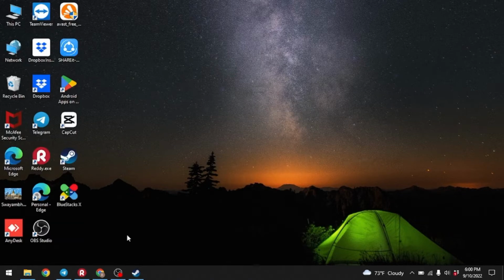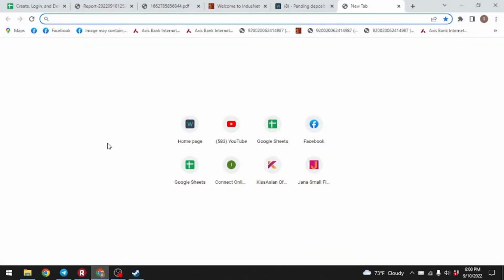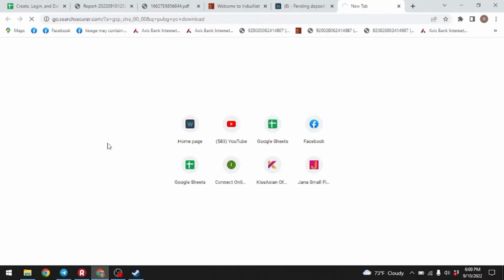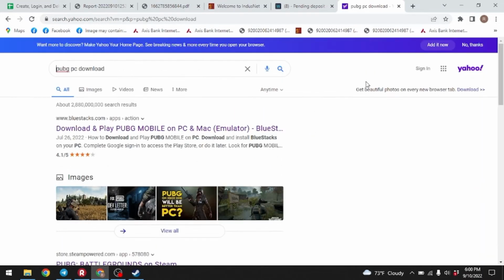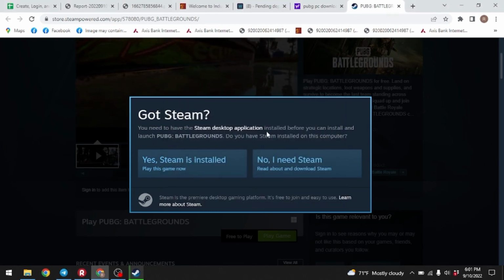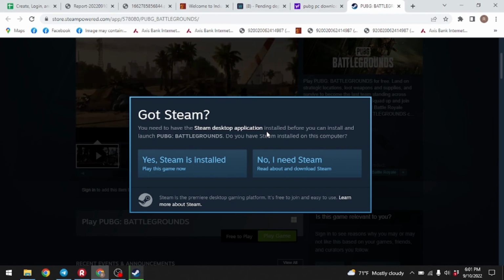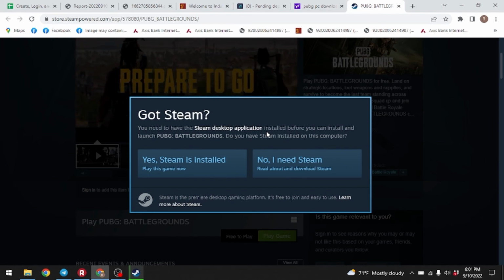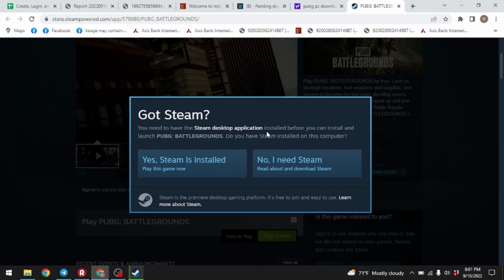How to Download PUBG app on laptop or PC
How to Download PUBG on PC

If you're searching for How to Install PUBG on a PC then this video is definitely for you.
PUBG is an online multiplayer battle royale game. PUBG offers you both mobile and PC versions of the game.
So, in this video, we'll be walking you through the process of installing PUBG on your PC.

00:09 How to install PUBG on a PC
00:17 Download Steam on Windows
00:30 Open any Web Browser Aand search for PUBG PC
01:02 Download PUBG on PC